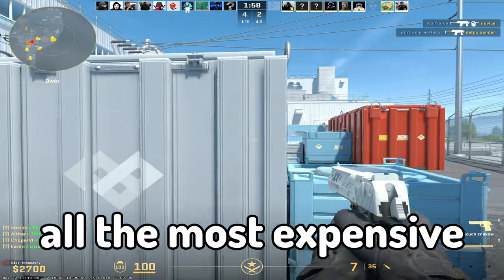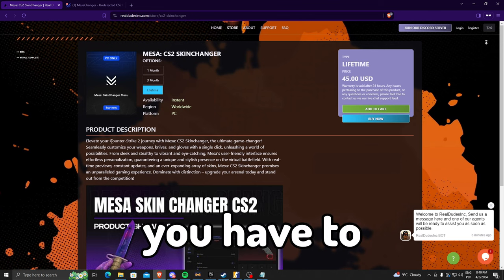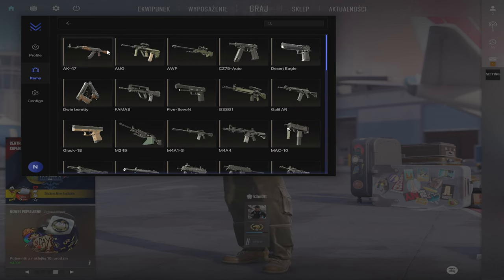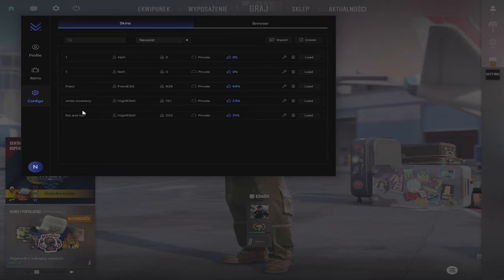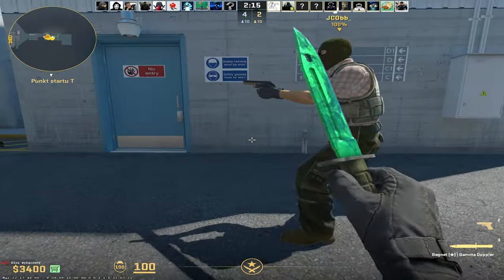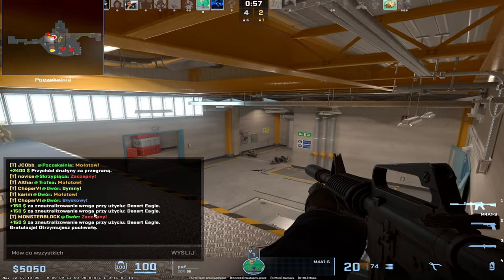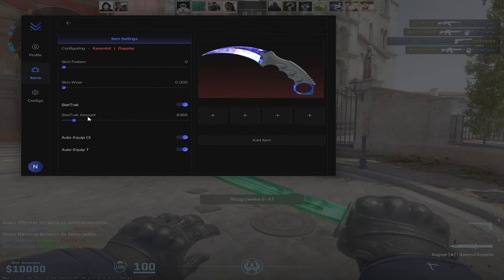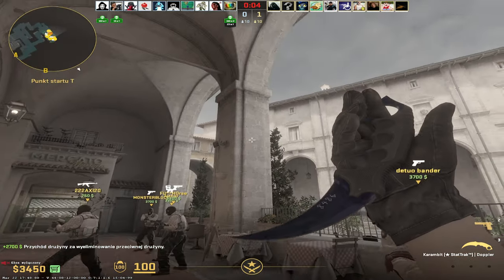The BEST *CHEAP* Inventory Changer For CS2!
Join me in unraveling the mysteries of Counter-Strike 2 as we question the effectiveness of VAC (Valve Anti-Cheat). We delve into cheating (hacking) tactics, analyze game mechanics, and challenge norms. Let's see if it's possible to get banned by exploring the untold truths and hidden exploits of CS2!

This disclaimer serves as notice to game developers and anti-cheat companies that the materials provided, including, but not limited to, gameplay footage, screenshots, and related content, are utilized solely for educational purposes to analyze and discuss game mechanics, strategies, and techniques.

This provision permits the limited use of copyrighted materials for purposes such as criticism, comment, teaching, scholarship, and research. By sharing this content, my objective is to contribute to the educational discourse surrounding the subject matter.

It is essential to clarify that this content does not endorse or promote cheating, hacking, or any form of unauthorized modification of games. The materials provided strictly adhere to ethical guidelines, and any discussions regarding cheat codes, exploits, or hacking techniques are conducted solely for educational and informative purposes.

Should any game developer or anti-cheat company believe that the use of their copyrighted materials in this context exceeds the bounds of fair use, please promptly contact me so that we can address the concern.